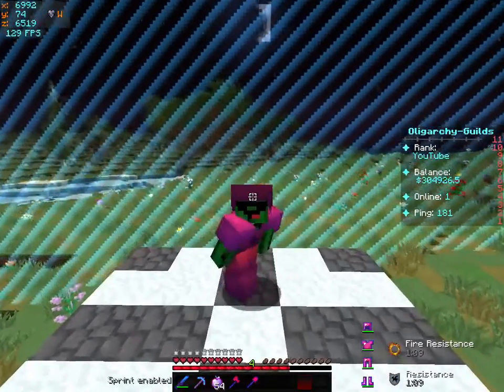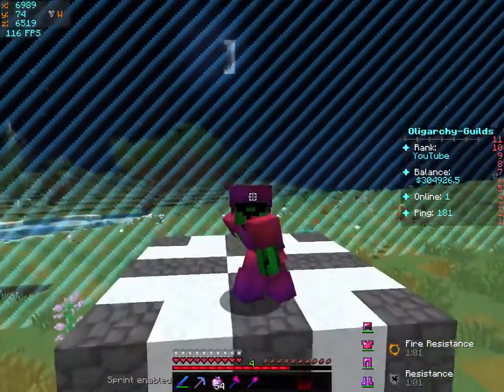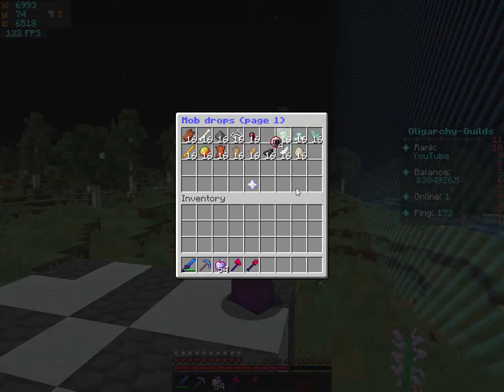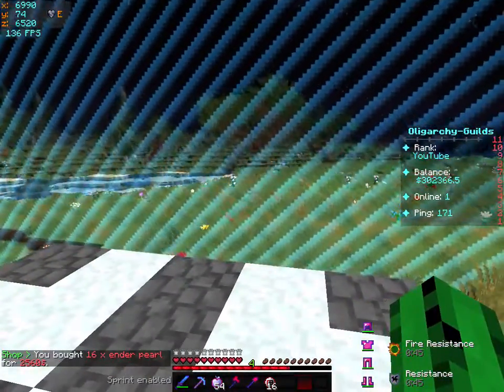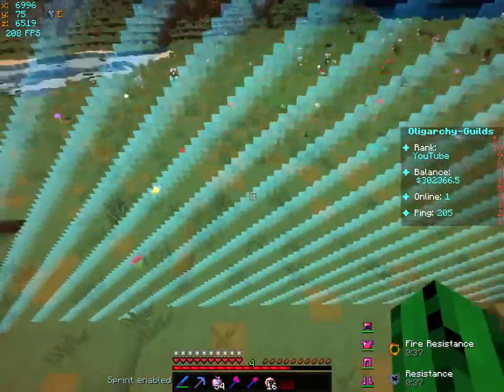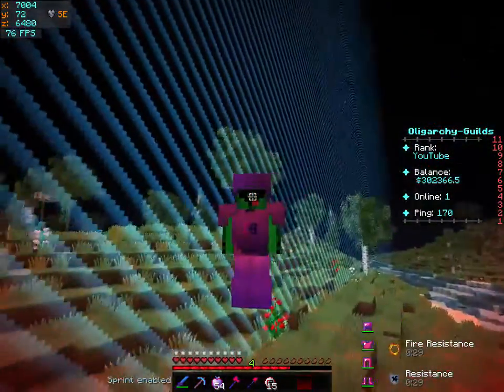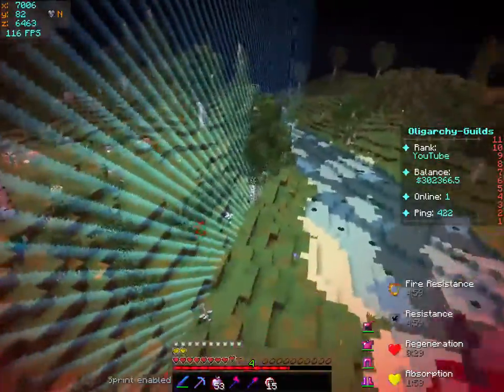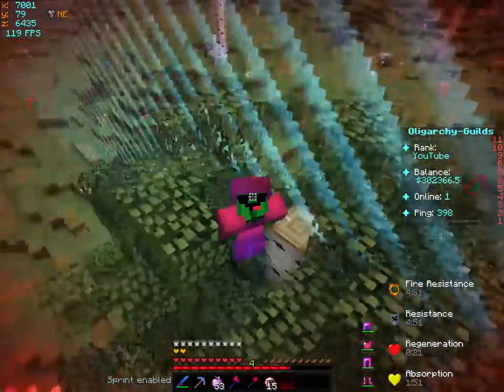Minecraft: How To Get Out Of The World Border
In this video, I found a way to get out of the world border, in vanilla minecraft,